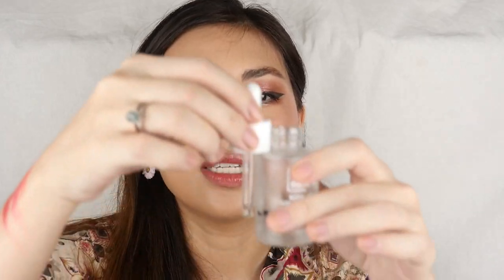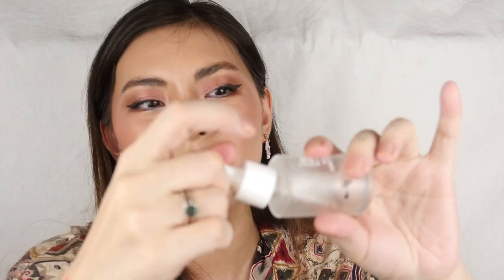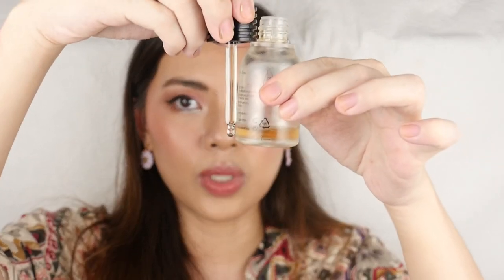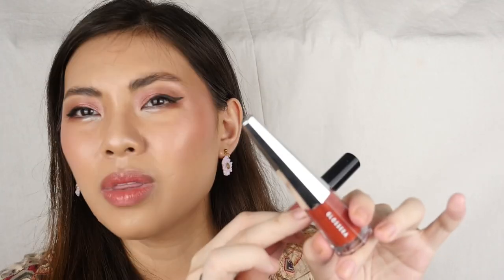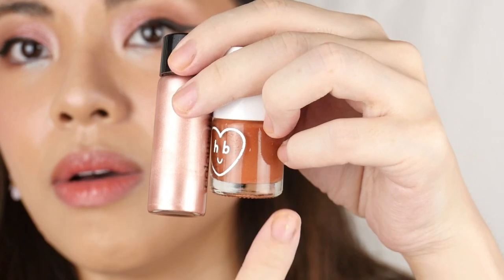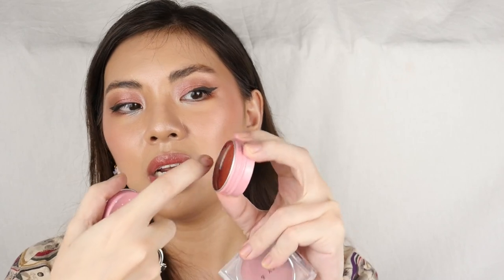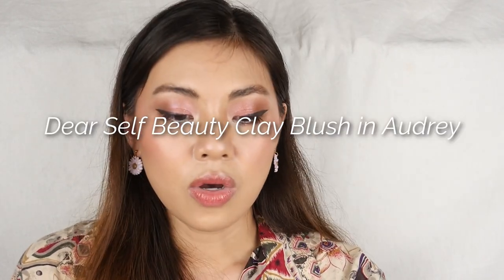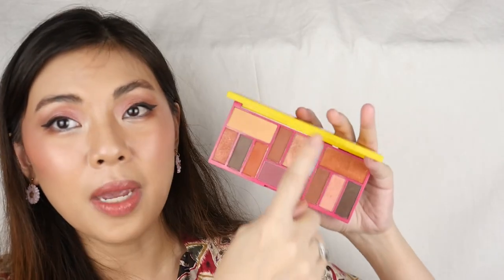Packaging that sucks!! I don't get it... Why did brands release these?? *short* rant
Hello Everyone! Here’s a bonus video (an exercise for me to get back to my regular programming) all about my packaging pet peeves! I felt like I needed to share some of the things that I find a nuisance in using them. I might film part 2 of this video as I was able to think of more things while editing this video hehe.

Also Watch:
WHAT THE PH BEAUTY SCENE NEEDS NOW! Makeup products that we need more of + trends that need to DIE!
Makeup I want to buy but not going to! Shopping my stash instead! Talking myself out of buying these

Colourette Velvetints ~discontinued for now
Glossera Daily Velvet Lip Cream ~seller inactive

// Wassap? //

All opinions are my own and always will be! ILYSM!